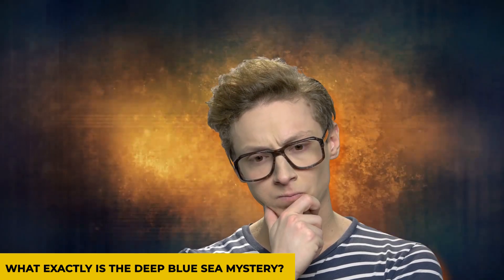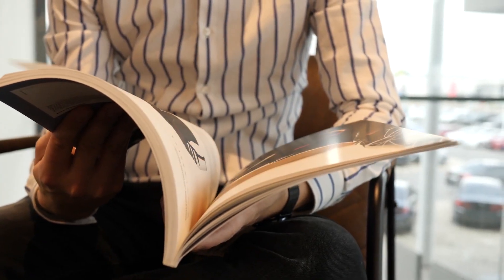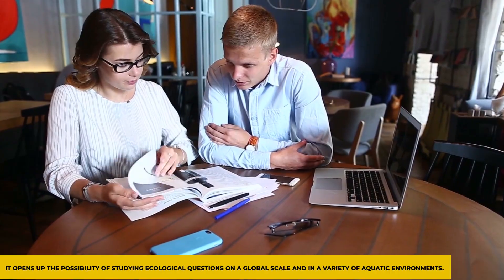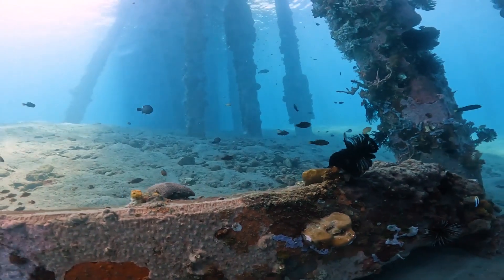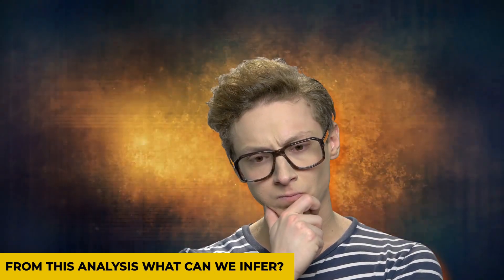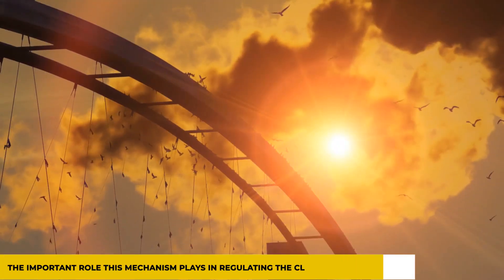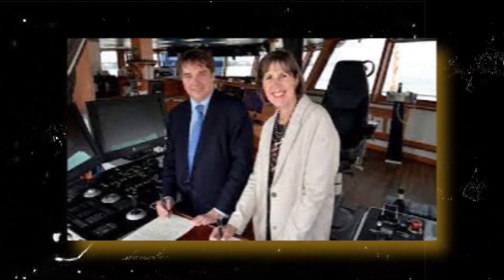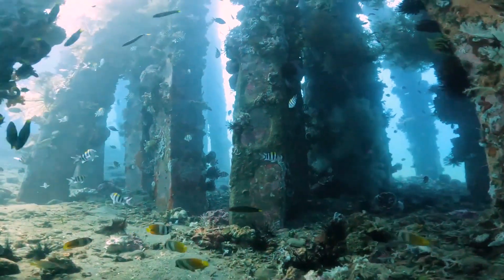Deep Sea Mystery | Bottom of the Deep Blue Sea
Despite comprising more than 60% of our planet's surface, the ocean floor has been less studied than any other ecosystem on Earth.

A study published in the journal Science Advances suggests that deep marine life - such as microorganisms and bottom dwellers - plays a crucial role in recycling the organic waste that sinks from top waters.

What exactly is the Deep Blue Sea Mystery?